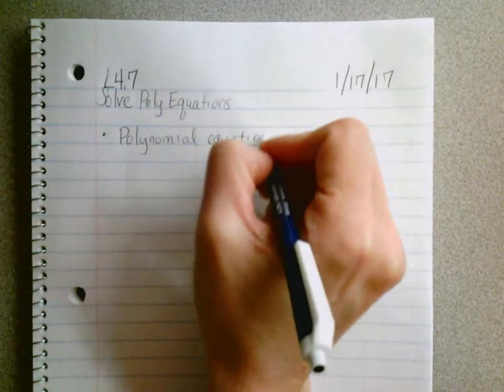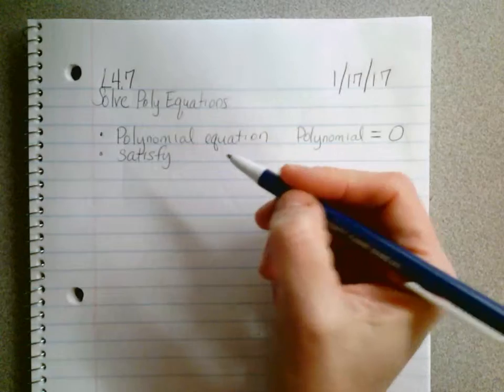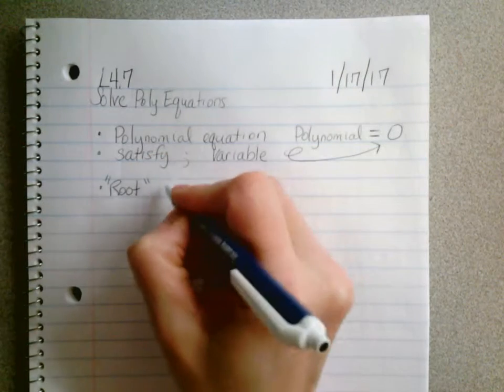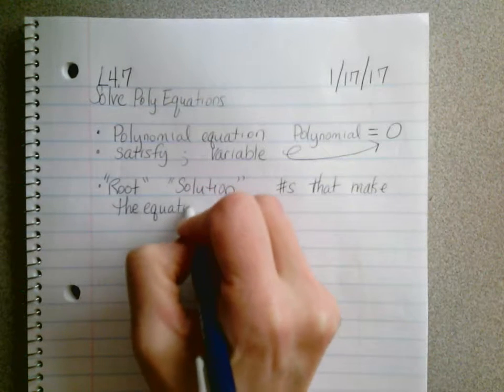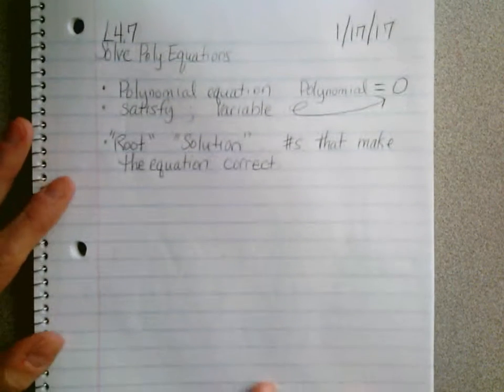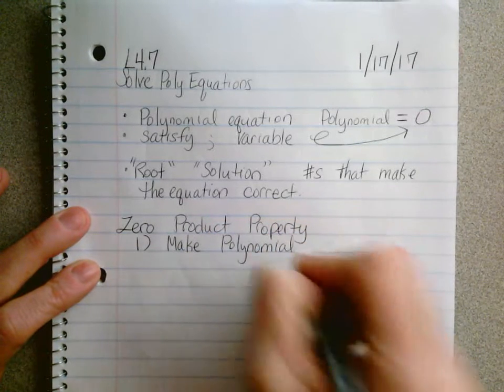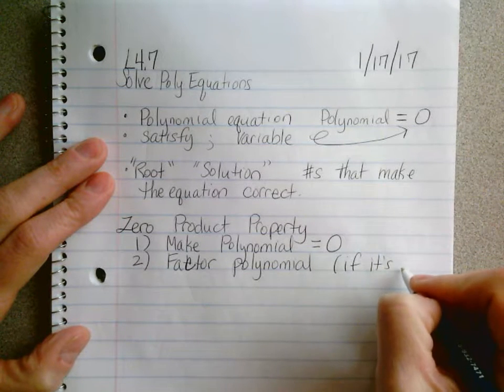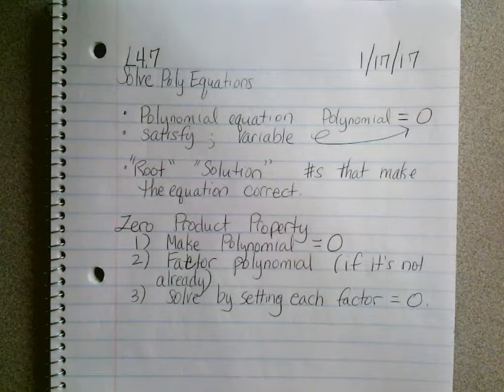L 4.7 Solving polynomial equations